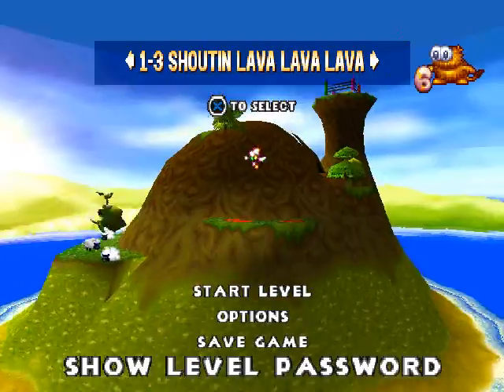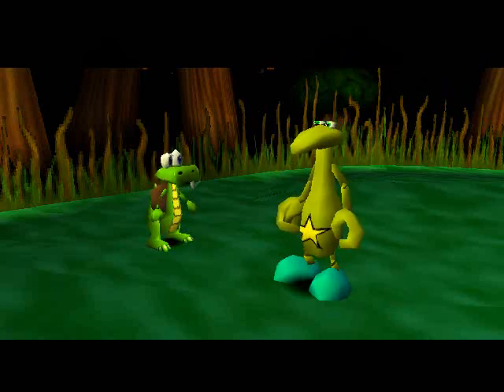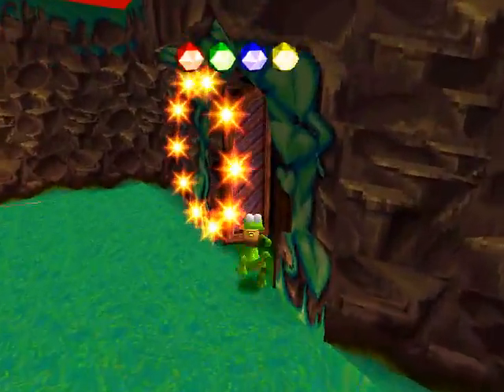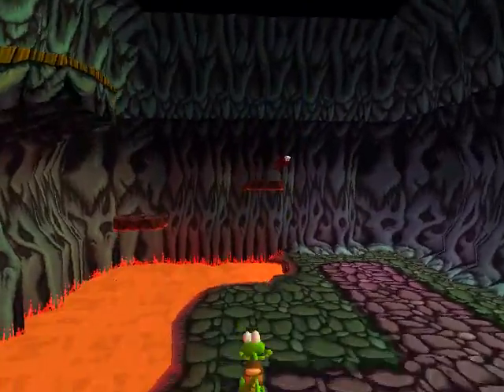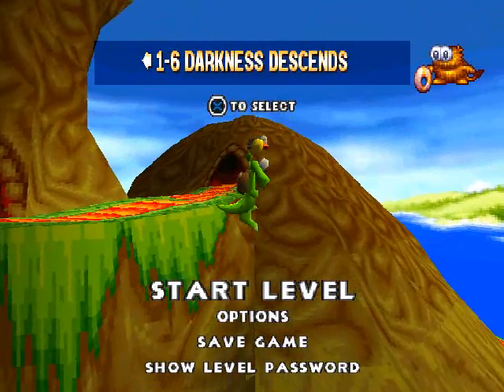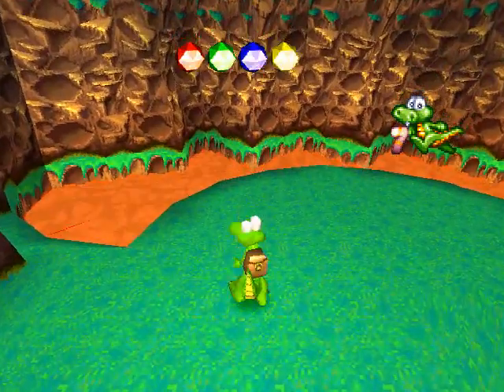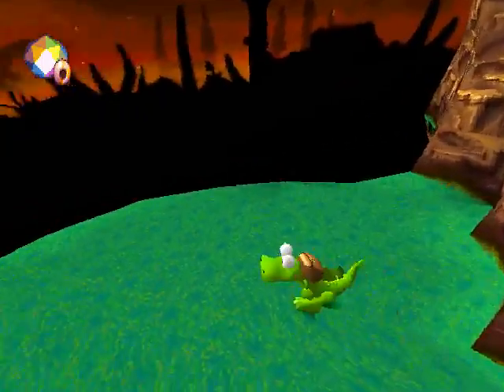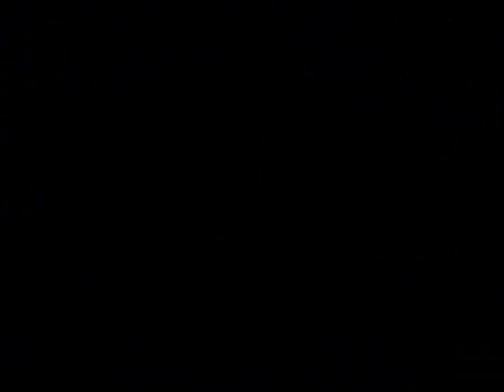Let's Play Croc: Legend of the Gobbos - Part 2: Ladybug Punching Time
In this part, we clear the first world.